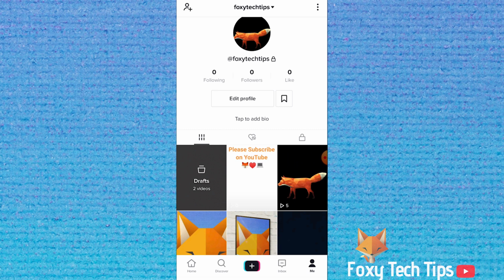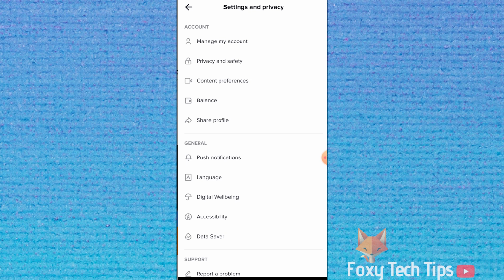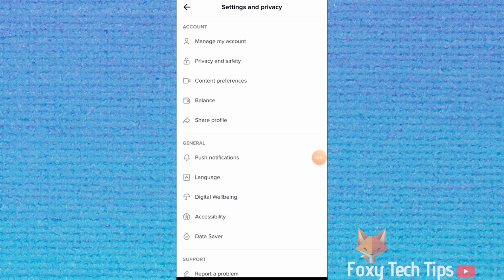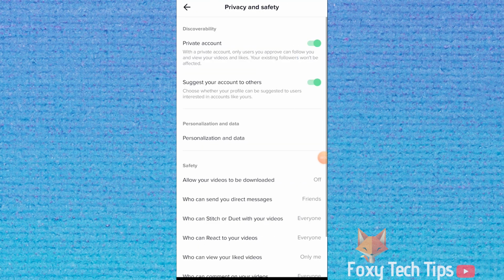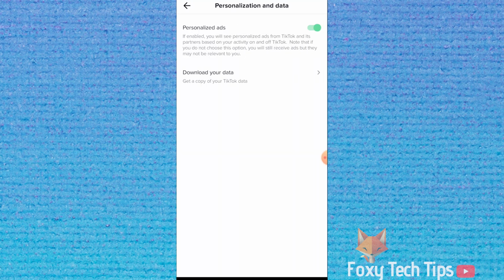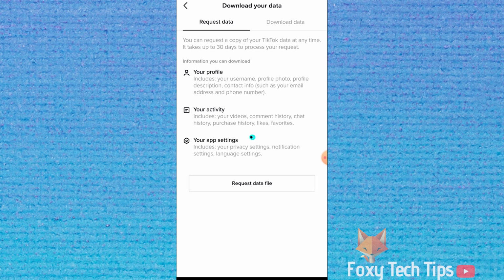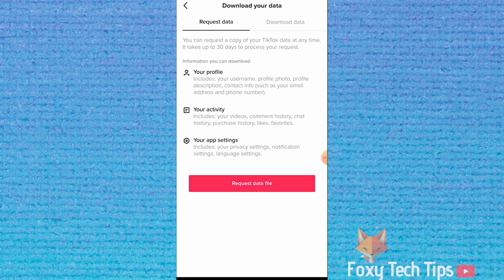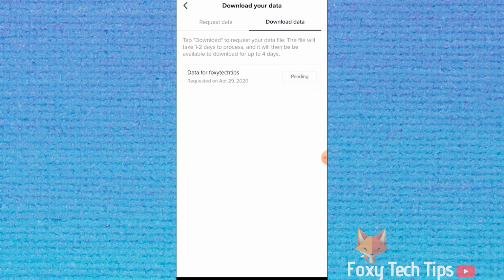How To Download All Your TikTok Data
Easy to follow tutorial on downloading all of your data from TikTok. TikTok allows users to request downloadable files containing all of their user data from videos posted to every recent login! Learn how to access your TikTok data now!

Steps:

- TikTok allows you to download all of the data it has collected from your account. Everything from the videos you’ve uploaded to every person you’ve messaged will be logged.

- To get access to your data, Launch TikTok and head over to your profile page.

- Now tap the settings button from the top right of the screen.

- From the settings page, open ‘privacy and safety’.

- Now select ‘personalization and data’.

- Here, tap ‘download your data’.

- You will have to request your downloadable file here. It can take a couple of days for the data to appear, you will need to check back to see or check your email for an email notification that your data is ready.

- Tap the ‘download data’ tab to see the progress of your data request.